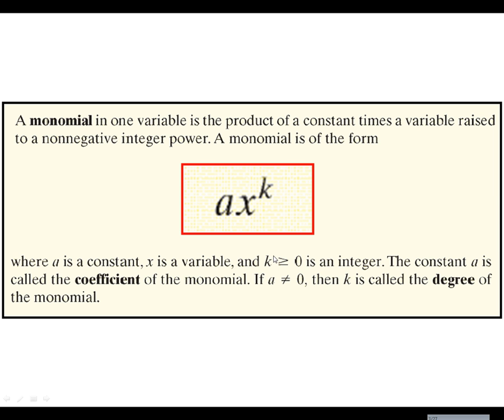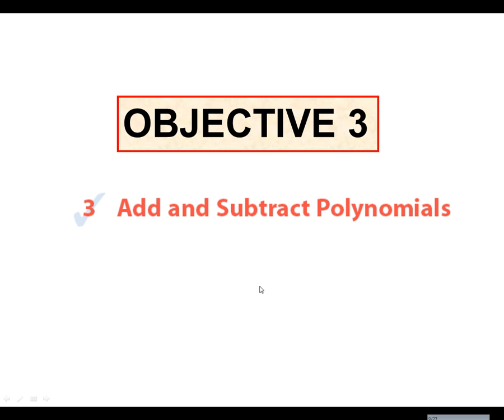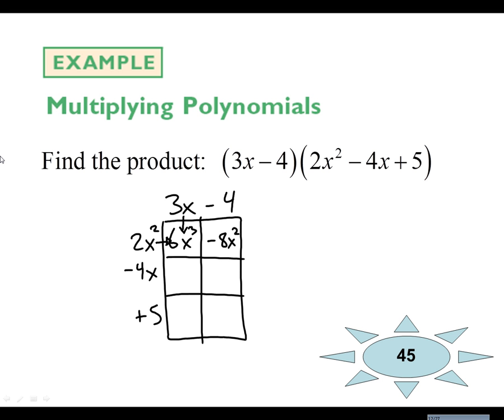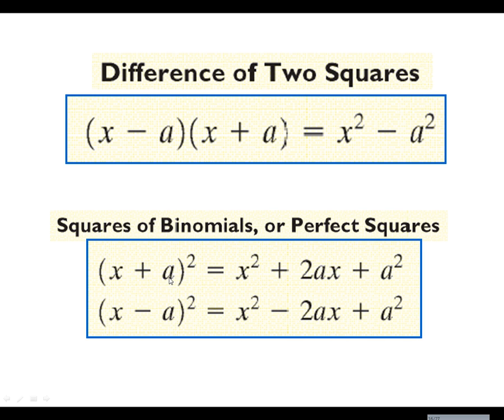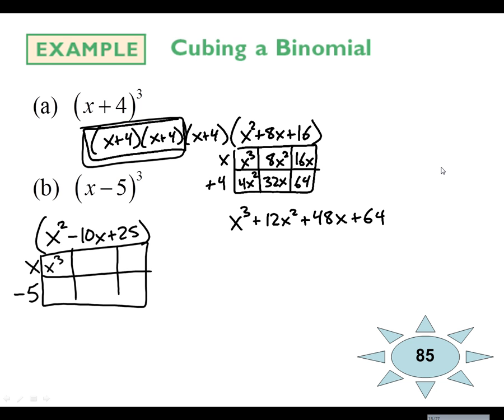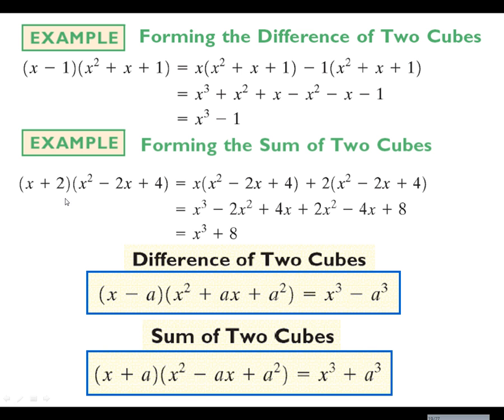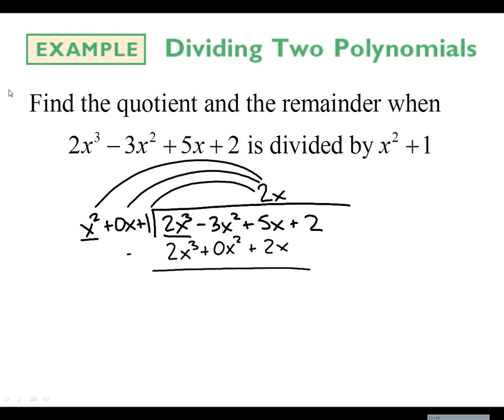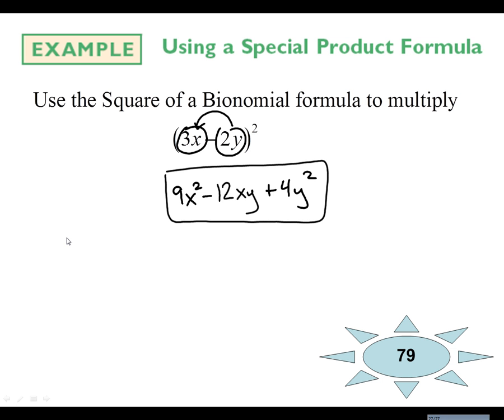R 4 HW Alg 2H